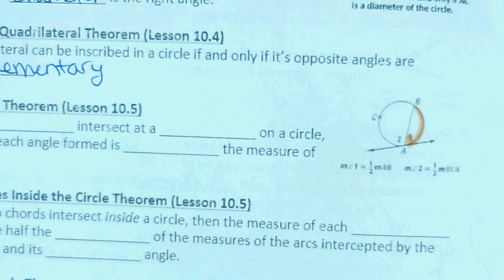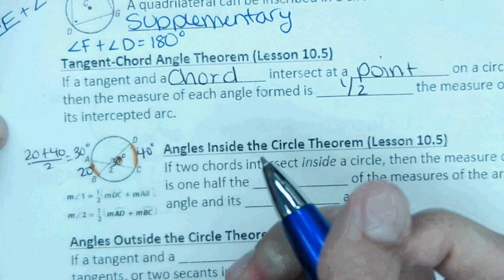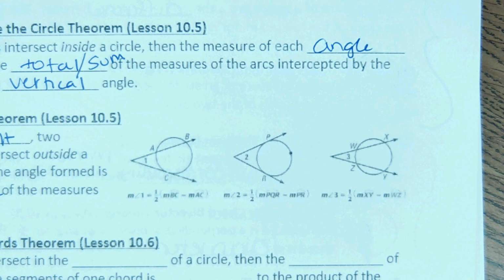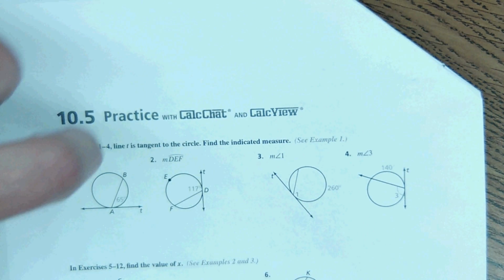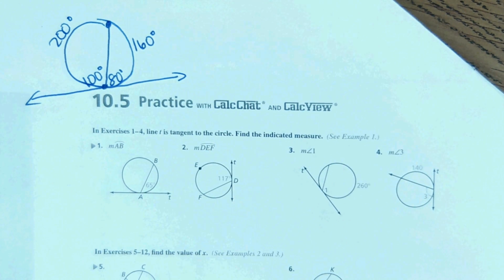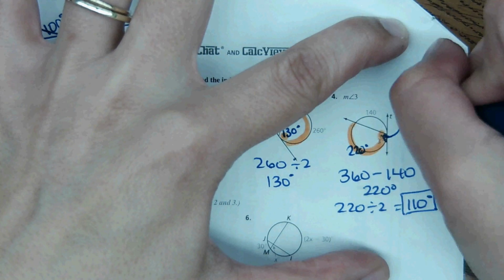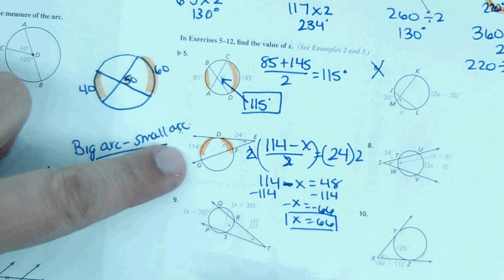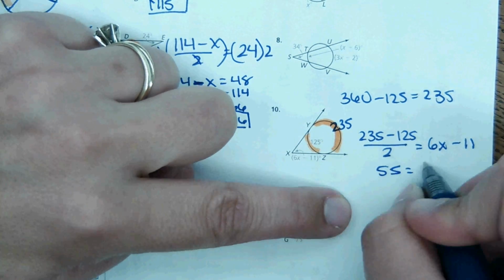Lesson 10.5: Angle Relationships in Circles| Big Ideas| Page 879| Segments of Chords Theorem| Secant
Lesson 10.5: Angle Relationships in Circles| Big Ideas| Page 879| Tangent-Chord Angle Theorem| Segments of Chords Theorem| Angles inside the Circle Theorem| Angles Outside the Circle Theorem